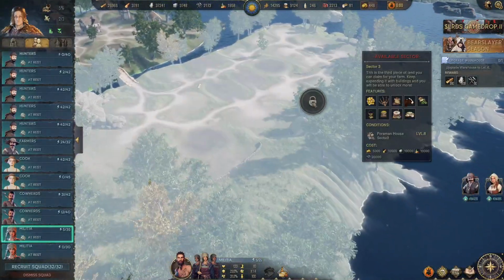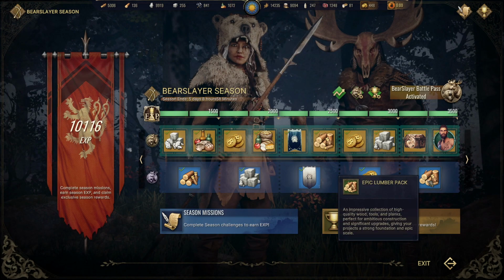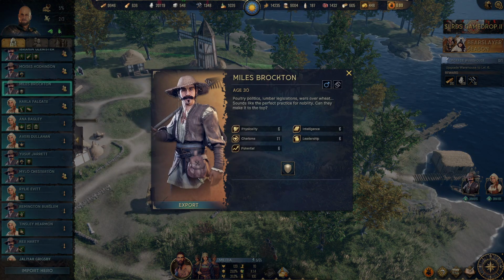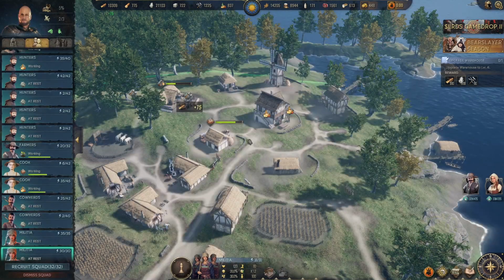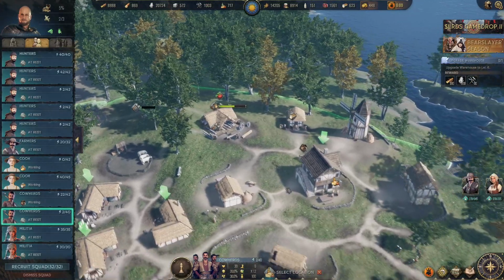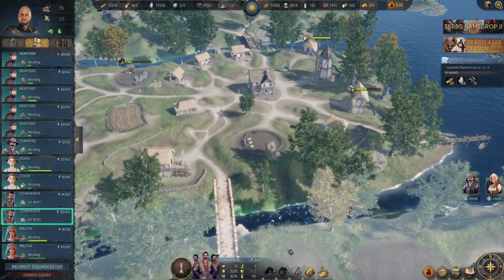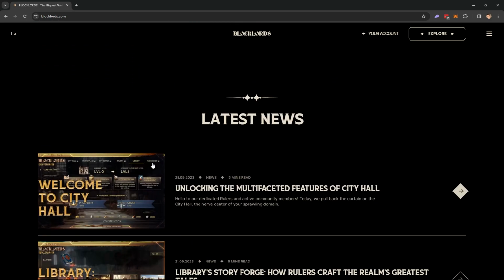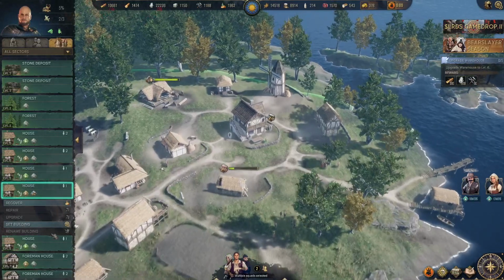BlockLords - Road to Sector 3 - Part 10